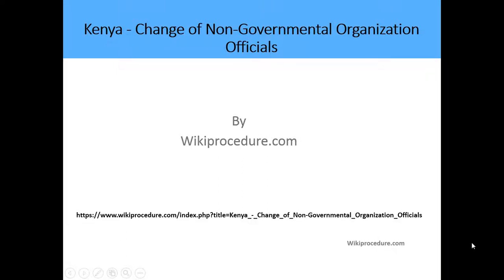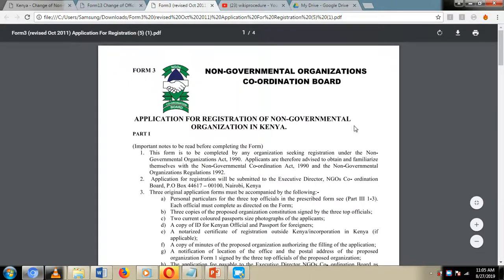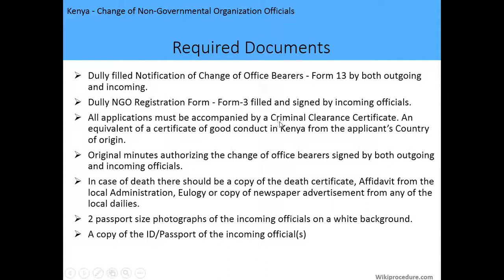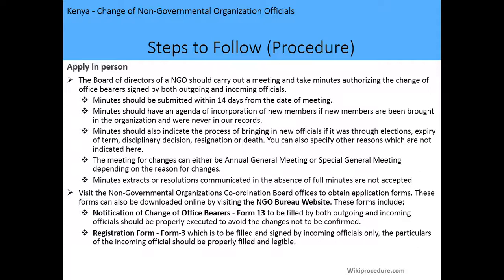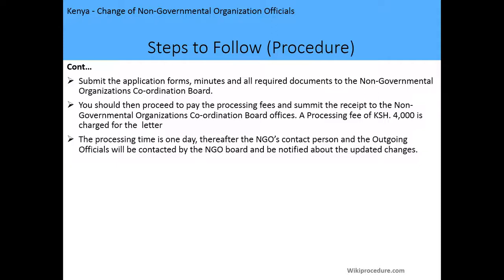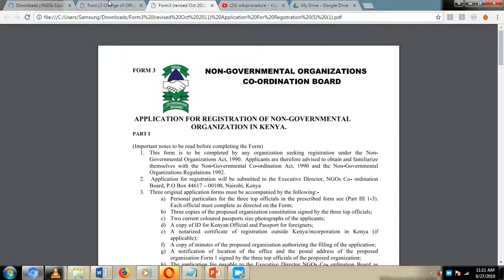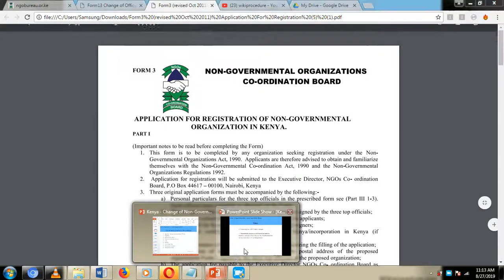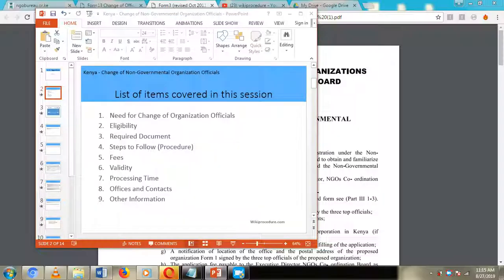Kenya - Change of Non-Governmental Organization Officials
This video provides you information related to the Change of Non-Governmental Organization Officials in Kenya.